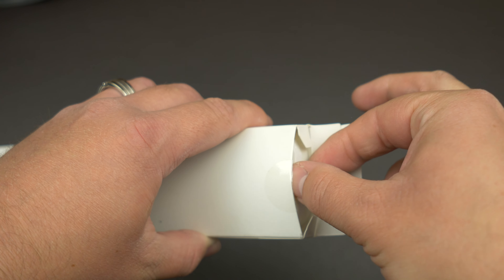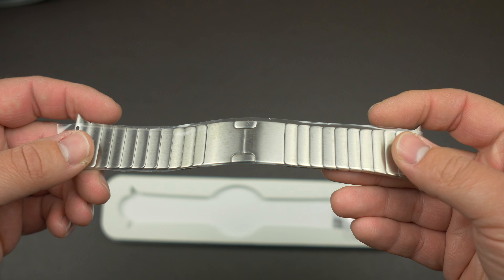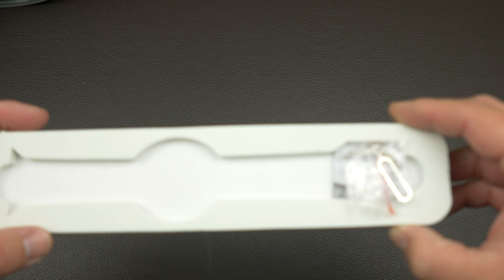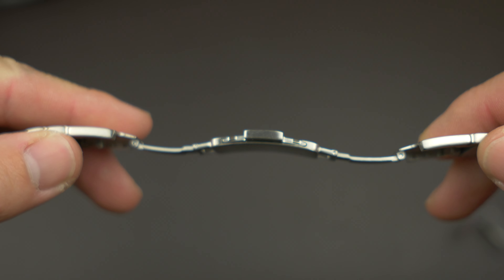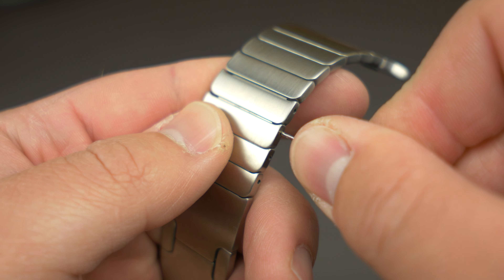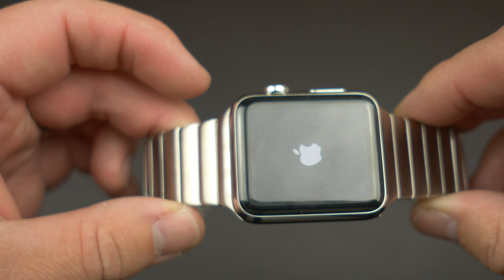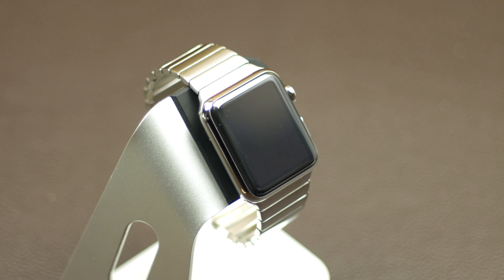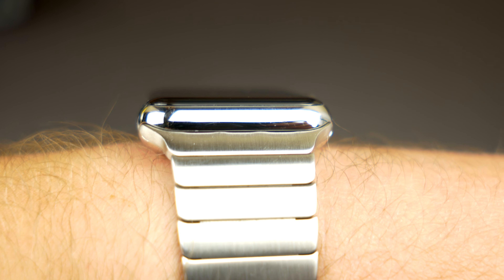Moko Stainless Steel Apple Watch Band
Unboxing and brief review of the stainless steel link bracelet for the 42mm Apple Watch from Moko.